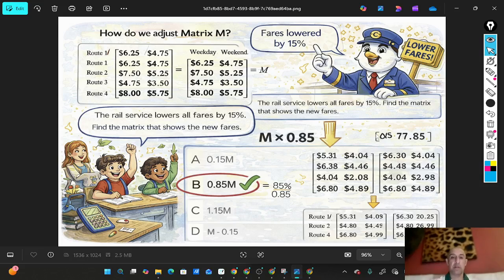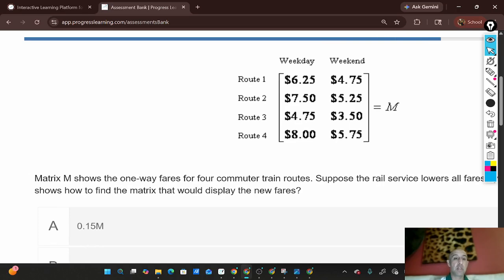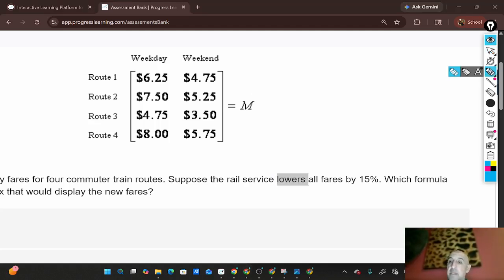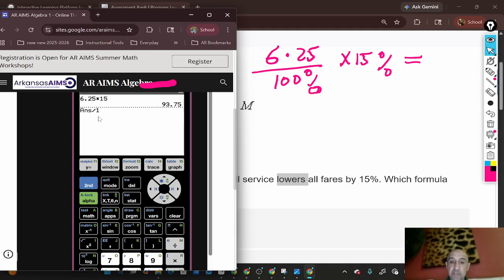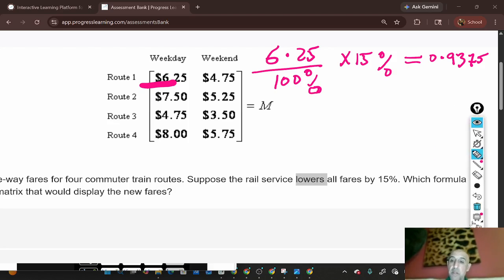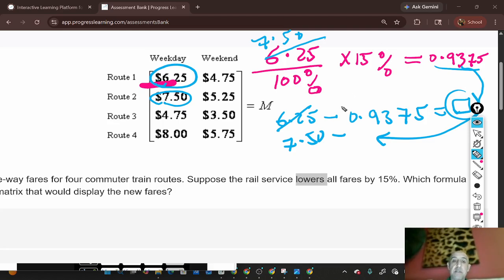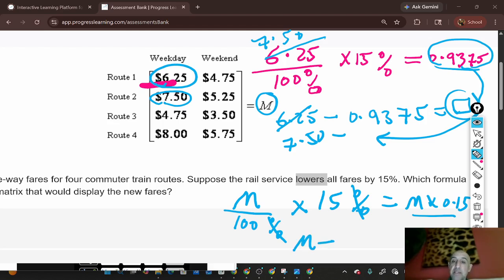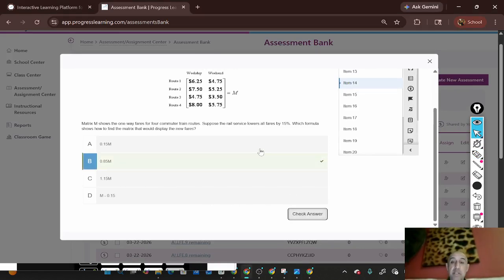A2.LFE.3 Question 11 find the formula how to find price with lower percentage